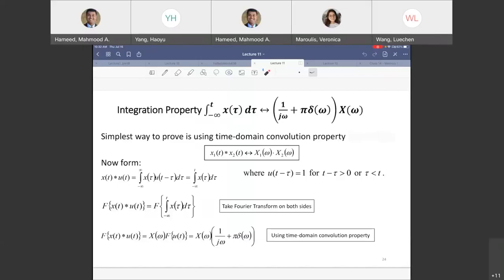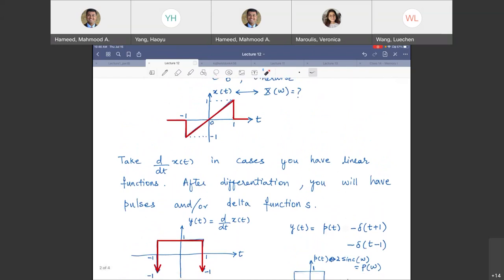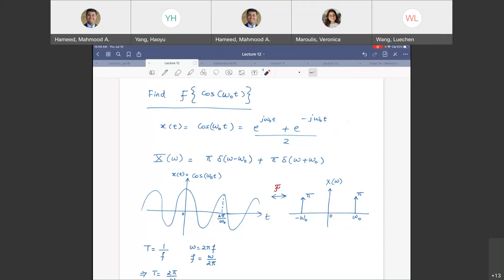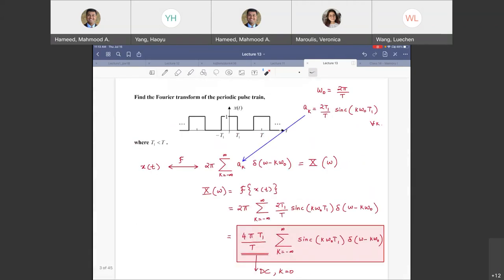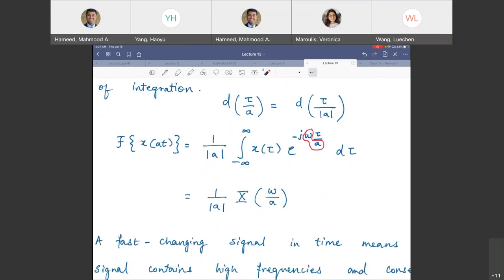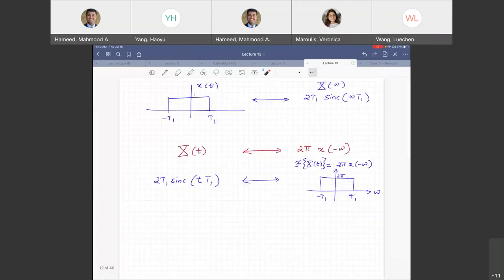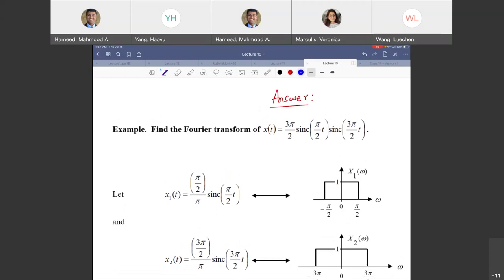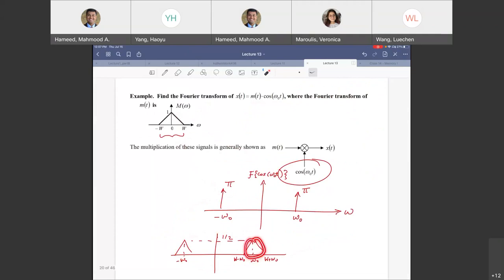ECSE 2410 Signals and Systems: Lecture 13 (Fourier Transform properties)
Fourier Transform properties, integration property, frequency shift, duality, symmetry properties, time multiplication.